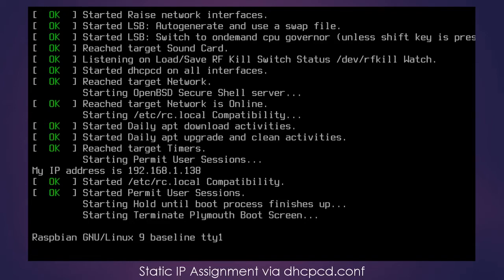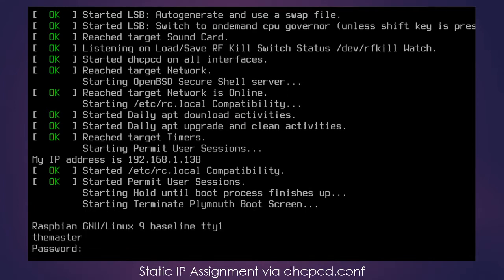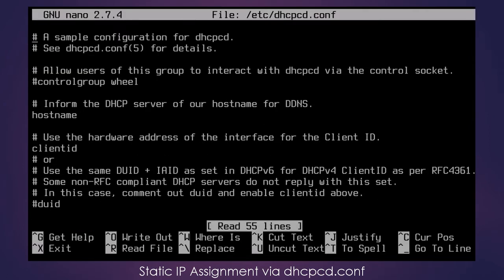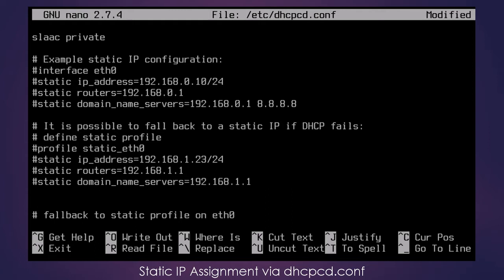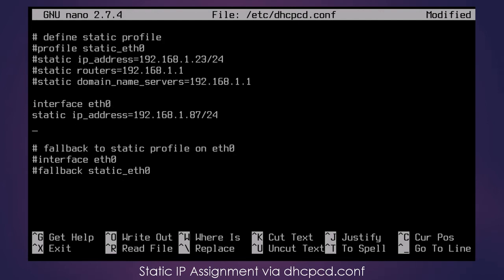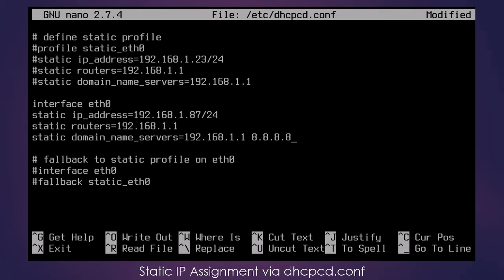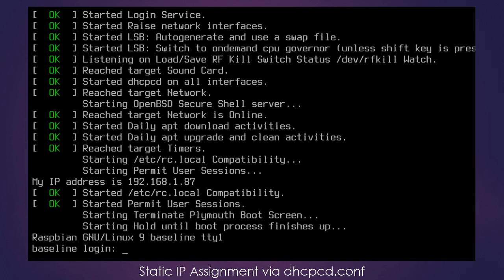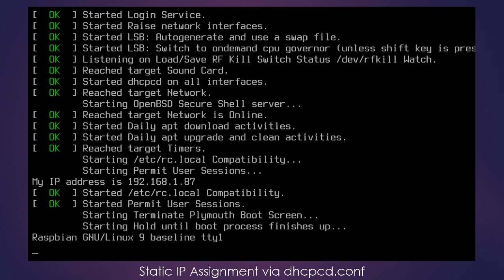Part 5 of 12 - Raspberry Pi Secure Baseline Setup - Static IP via dhcpcd.conf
In this video I will show you how you can assign a static IP address to your Pi using dhcpcd.conf

After completing this project you will have a secure Raspbian image that you can flash to another microSD card that will allow you to get your next Raspberry Pi project off the ground much more quickly.